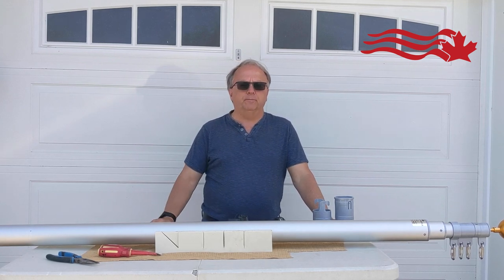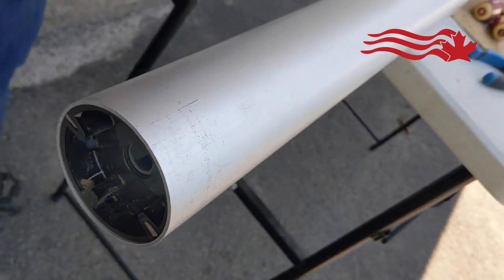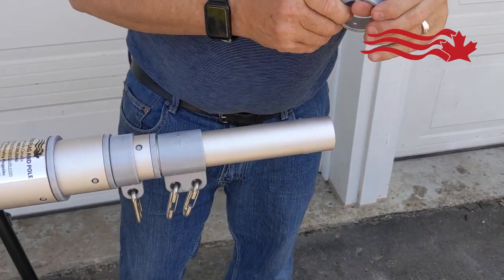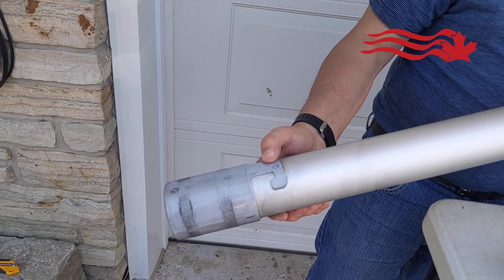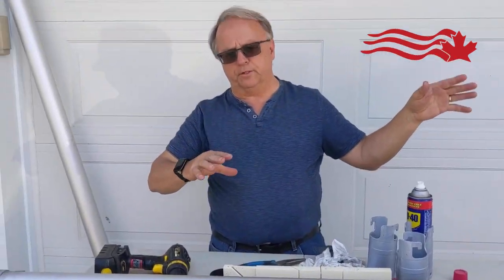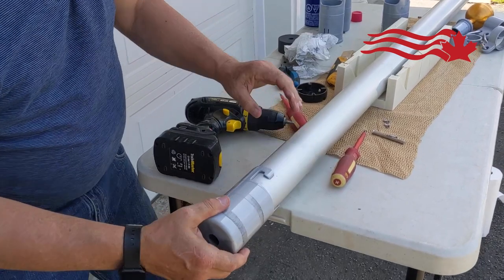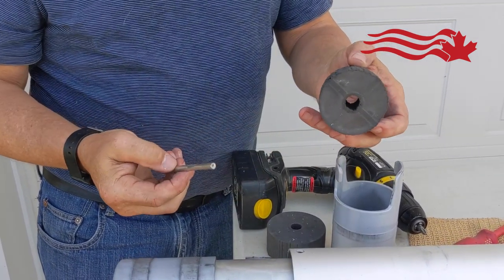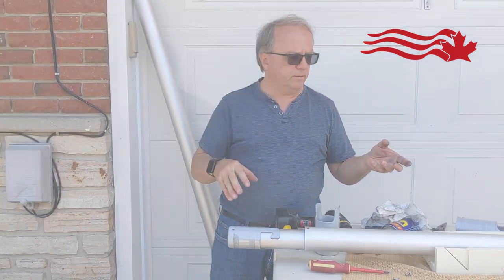How to repair your Titan Telescoping Flagpole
Made from anodized aluminum, our Titan Telescoping Flagpoles are sturdy and ready to withstand rain, wind, sleet and snow. That being said, over time there is a possibility you’ll need to replace the inner interlocking sleeves.

Good news is, there’s a limited lifetime warranty on these sleeves for original owners! The parts are fully covered by this warranty, all you need to do is pay for shipping.